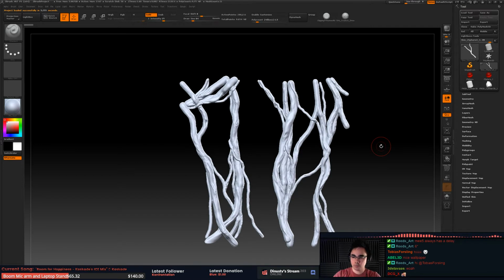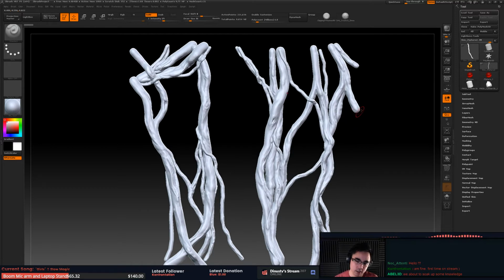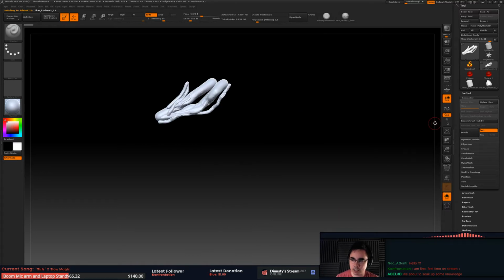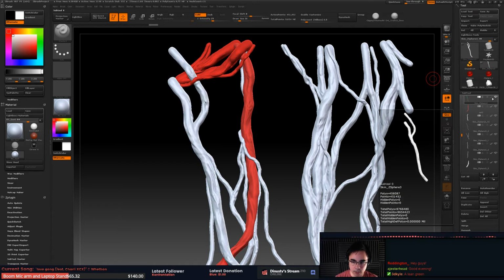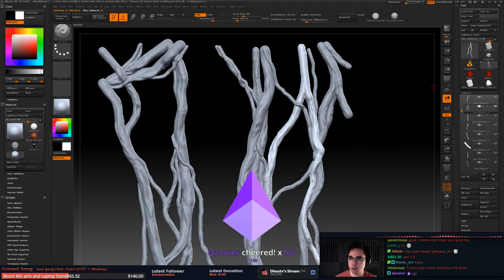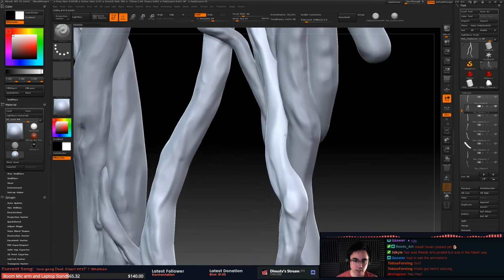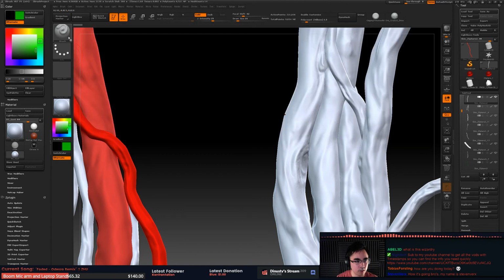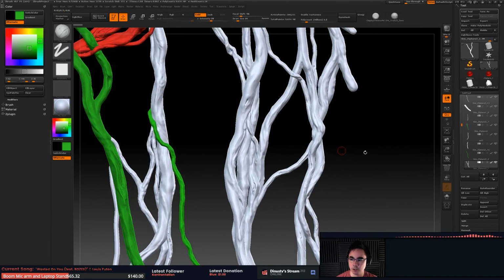A Look at Zbrush Usage [#7]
Quick look at Zbrush Usage [EP7]
Hotkeys and interesting features

►16m